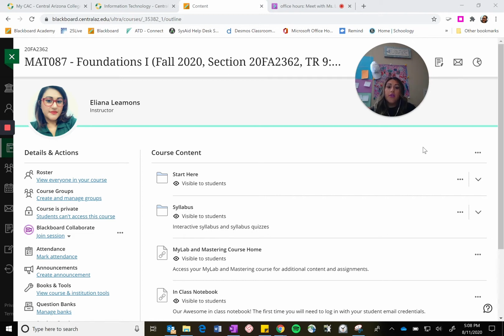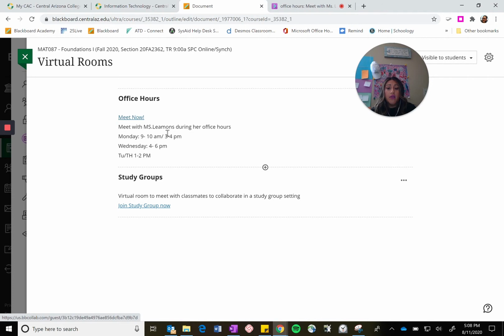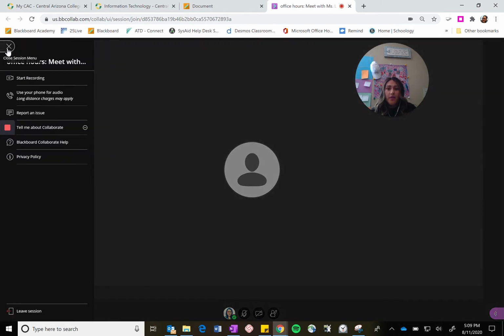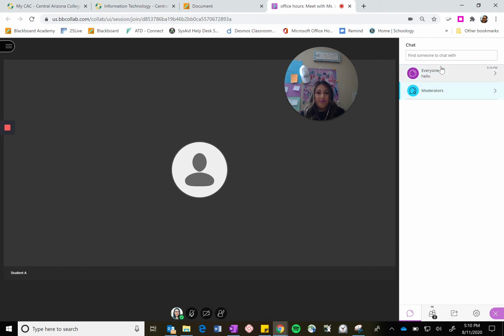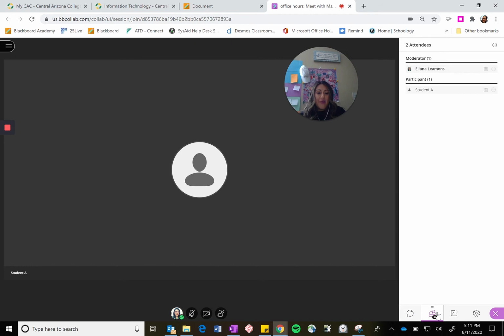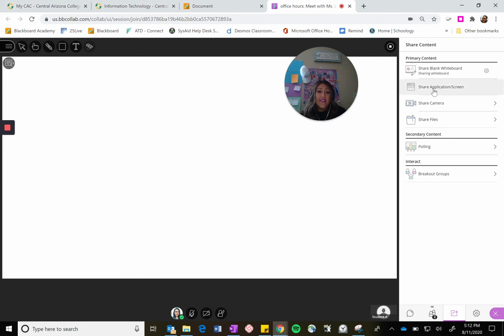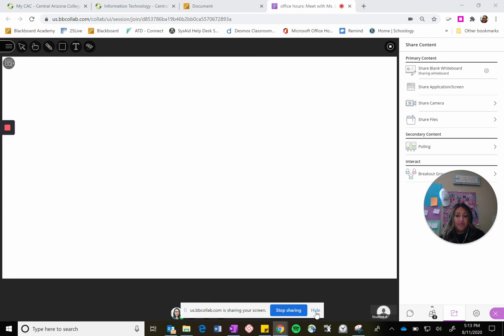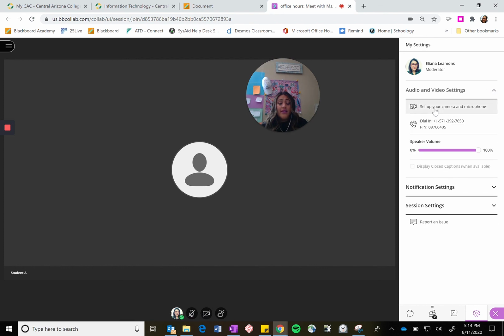Office hours& Study groups in Collaborate Ultra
Updated for Fall 2020